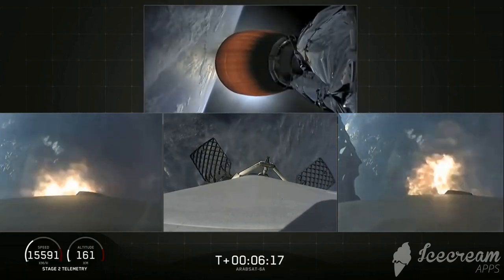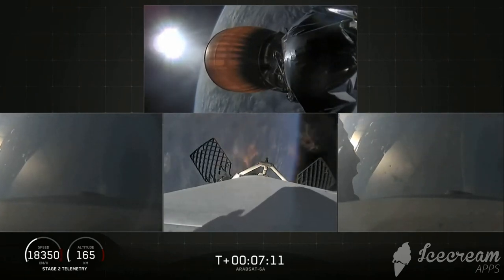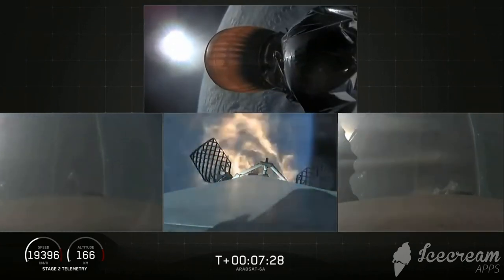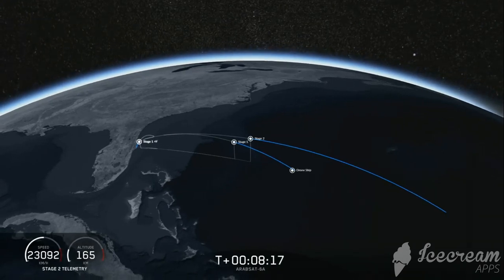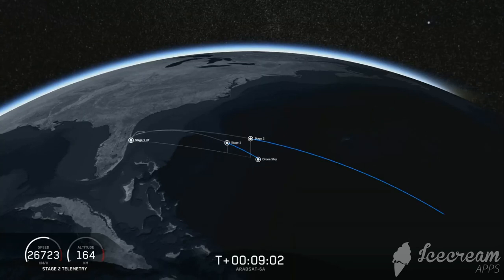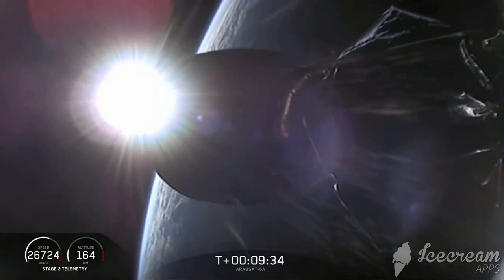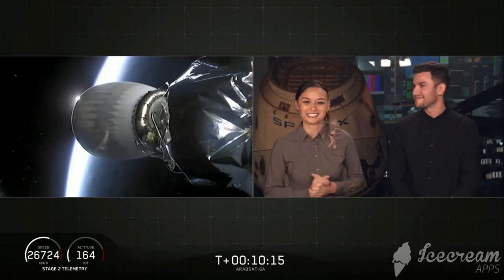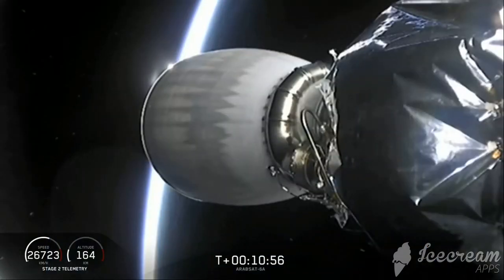СУПЕР ПОСАДКА СТУПЕНЕЙ Falcon Heavy - SUPER LANDING STEPS Falcon Heavy - Mission SpaceX Arabsat-6A!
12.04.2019 в 01:35 МСК (22:35 UTC) состоялся один из самых ожидаемых пусков этого года SpaceX. Falcon Heavy выводит на геопереходную орбиту саудовский спутник связи Arabsat-6A с последующим синхронным возвращением боковых ускорителей на LZ-1 и LZ-2

Это первая коммерческая миссия сверхтяжёлой ракеты-носителя Falcon Heavy.

04/12/2019 at 01:35 Moscow Time (22:35 UTC) one of the most anticipated launches of this year, SpaceX, took place. Falcon Heavy launches Saudi Arabsat-6A communication satellite to geopotransfer orbit with subsequent synchronous return of side accelerators to LZ-1 and LZ-2

This is the first commercial mission of the super-heavy Falcon Heavy launch vehicle.